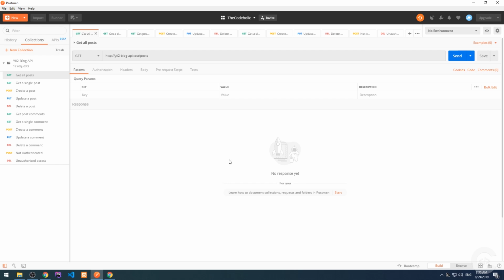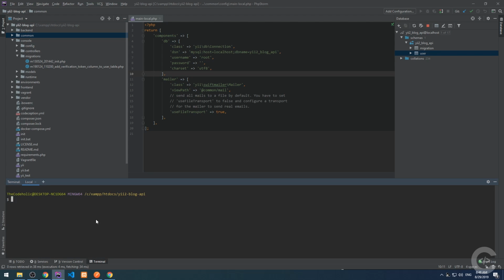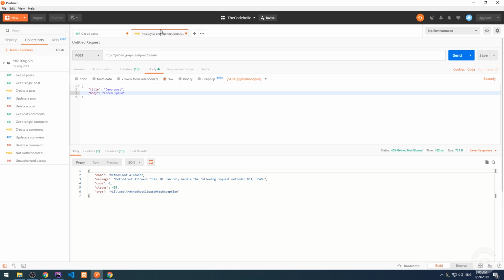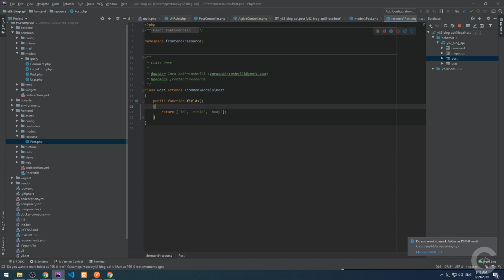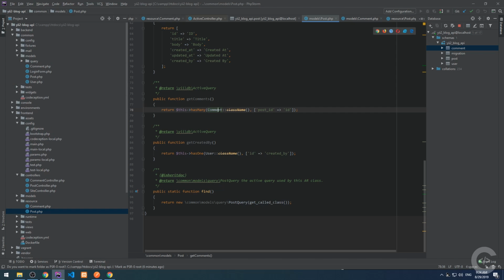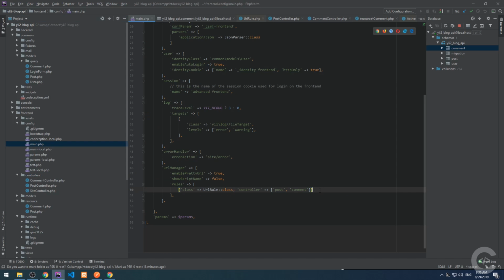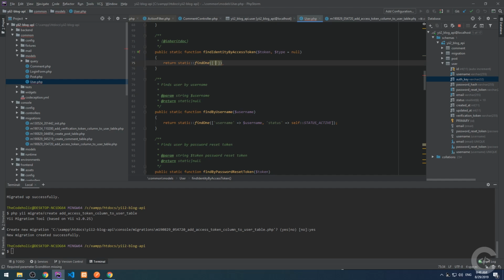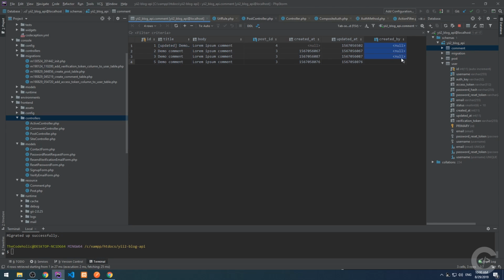Build a REST API using Yii2 PHP Framework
In this video, we will build a REST API using Yii2 PHP framework.
If you do not have experience previously working on Yii2 framework, I recommend to check out my "Yii2 Crash course" video before watching this video:

Source Code - (Really appreciate if you give it a star - ★)

In this video, we are going to build a blog engine REST API using Yii2 PHP framework.
We are going to interact with 2 resources: posts and comments.
We will see how to create endpoints to get, create, update or delete posts and comments.
We will see how to paginate and sort.
We will learn how to enable authentication and authorization so that only authenticated users will be able to create, update or delete posts and comments and we will also see how to restrict access to particular posts so that only owner of the post or comment will be able to update or delete.

We will use postman to make request into our API.